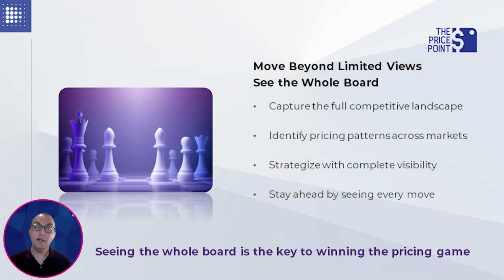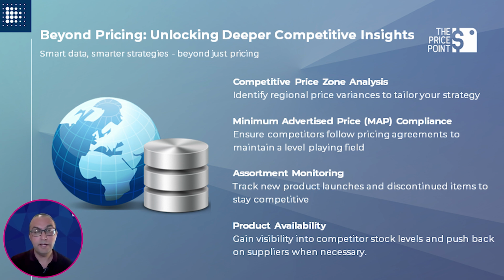Ep 3: Zeroing in on Price Zones | The Price Point by DataWeave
In this episode of The Price Point, Eddy Salas, SVP of Retail Strategy at DataWeave, dives into the critical concept of price zones and their impact on pricing strategies for retailers and brands.

Discover how understanding and monitoring competitive price zones can help tailor your pricing strategies, protect your margins, and improve your price image. Eddy explains the fundamentals of price zones, why they matter, and how ongoing analysis can give you a strategic advantage in the marketplace.